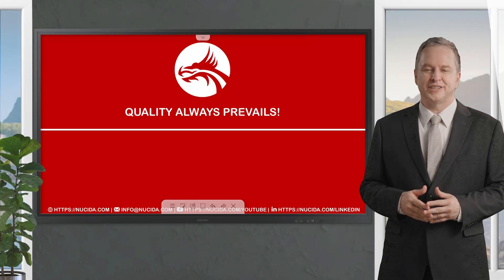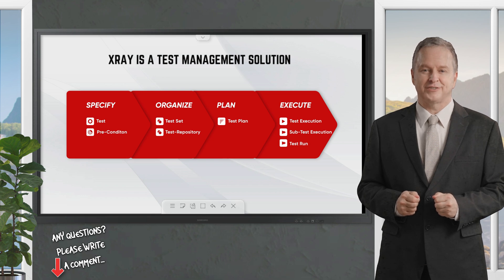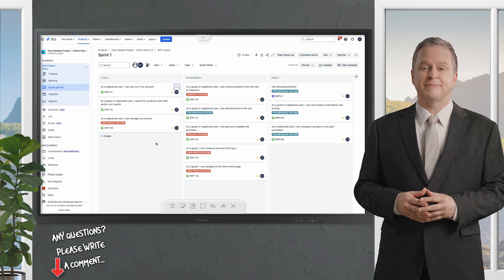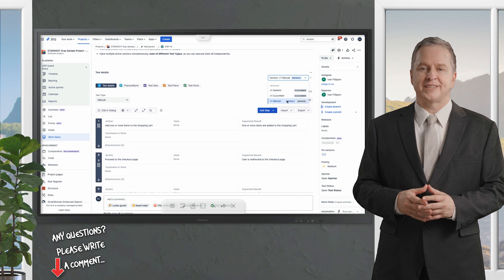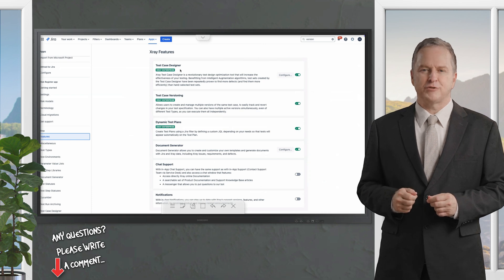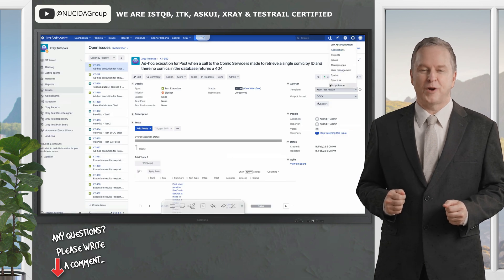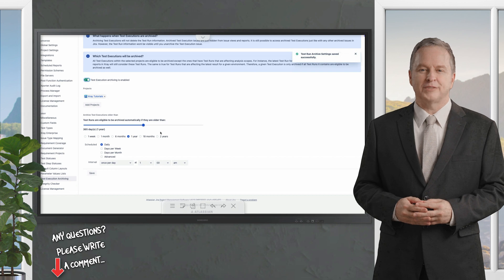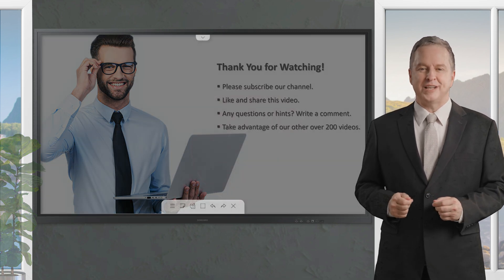🚀 Latest Xray Features Q4 2024! 🌟 | Quarterly Highlights | NUCIDA Group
🔥 Stay ahead in software quality assurance with our latest video, where we explore the new Xray features and updates for Q4 2024! This video is perfect for:
✅ Test Managers
✅ Software Testers
✅ Automation Test Engineers
✅ Quality Managers
✅ Anyone curious about Xray Test Management

1️⃣ Getting Started Easier with Xray:
We’ll guide you through the app's menu and the new “Create a Demonstration Project” button, perfect for quick hands-on exploration.

2️⃣ Advanced Set-up Features in Xray:
Discover the power of Feature Toggles in Jira's Manage Apps section, making test management seamless. Features include:
🧩 Test Case Designer
🗂️ Test Case Versioning
📋 Dynamic Test Plans
📝 Document Generator
💬 Chat Support
🔔 Notifications
💡 Pro Tip: These settings require admin access!

3️⃣ Xray History Tab:
Dive into test evolution tracking. This tab provides detailed insights into test modifications, such as changes to test steps and configurations, all in one convenient location.

4️⃣ Test Execution Archiving:
🗄️ Activate or deactivate archiving
🎯 Apply to specific projects
📊 Define archiving criteria
🕒 Customize periodic schedules
📈 Whether you're managing test cases, setting up automation, or improving test execution workflows, this video has you covered!

👌 NUCIDA is a certified Xray consulting partner. The purpose of this YouTube channel is to offer free of charge software quality training. This video may contain clips from Xray's official YouTube channel

👉artificial intelligence
👉software quality
👉digital transformation

👉Business Owners
👉C-Level Managers
👉IT Managers
👉Project Managers